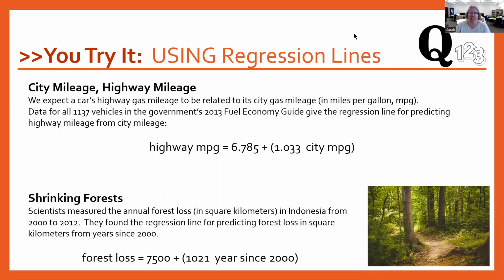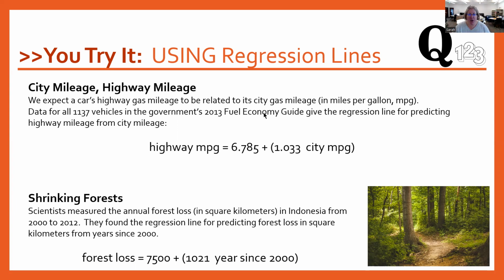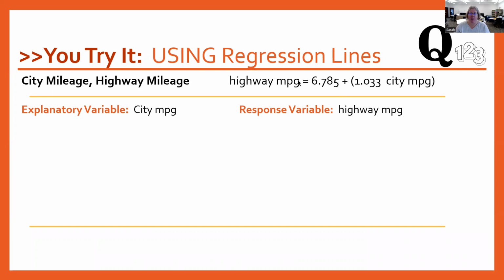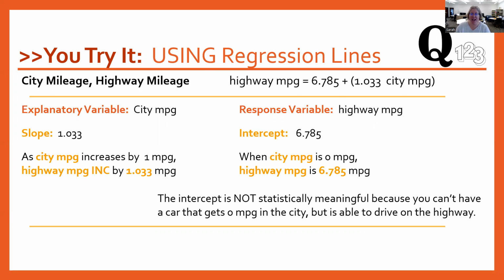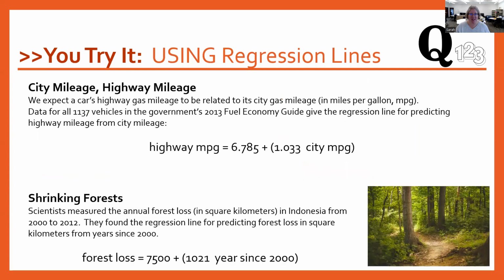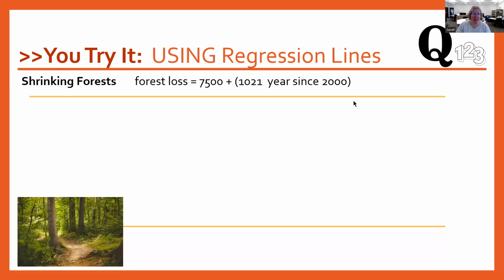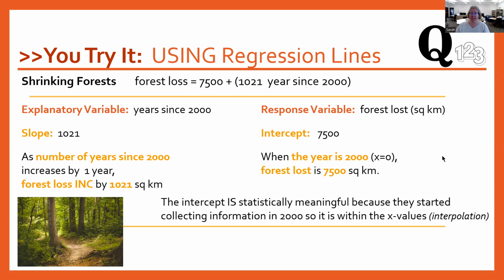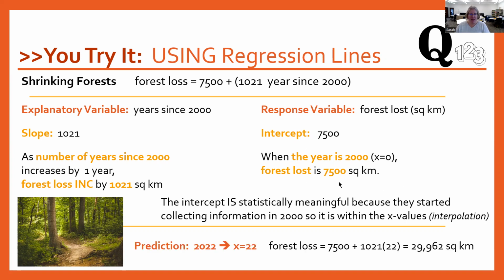Math113 Video 05J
interpreting slope and intercept in context for regression lines